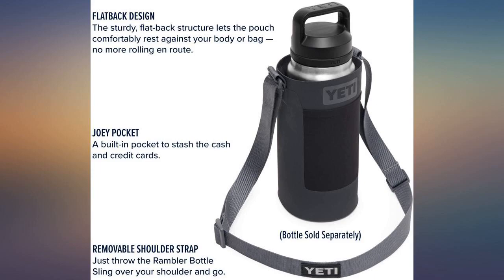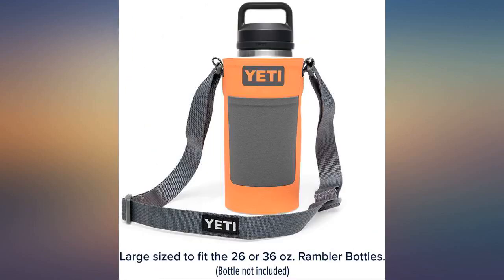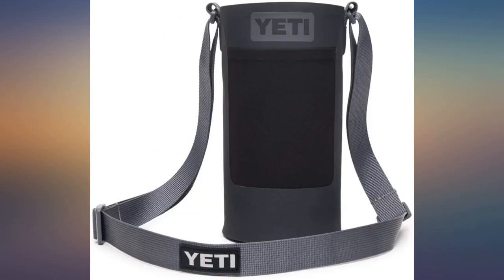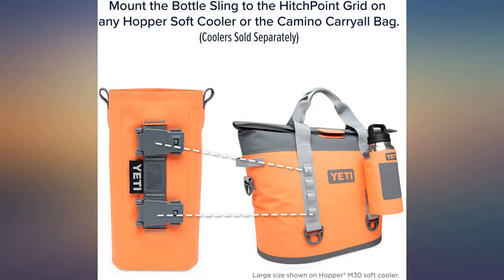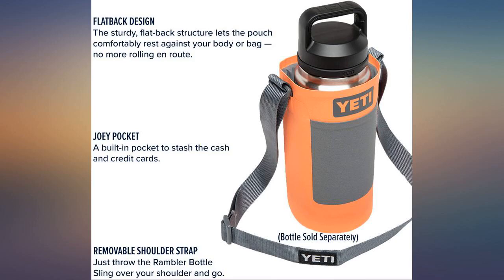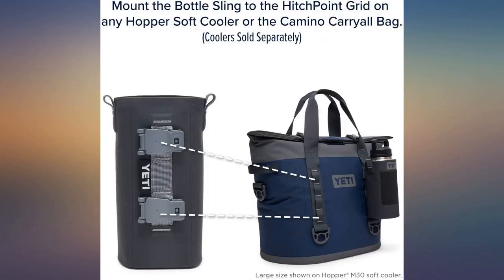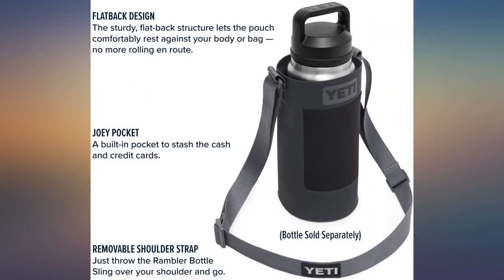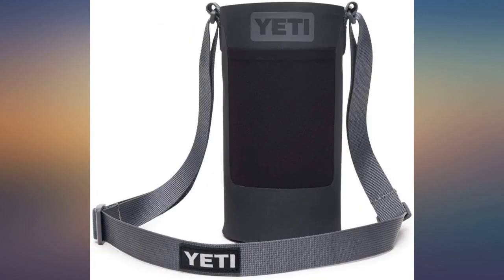YETI Bottle Sling for Rambler Bottles review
Main Features:
The YETI Bottle Sling is the simple solution to transporting your Rambler Bottle hands-free. Mount it to the HitchPoint Grid on any Hopper Soft Cooler or the Camino Carryall Bag. If you’re lookin’ to hike light, clip on the removable carrying strap and sling it over your shoulder. The sturdy, flat-back structure lets the pouch comfortably rest against your body or bag — no more rolling en route. The Small size fits the Rambler 18 oz. Bottle. (Rambler Bottle sold separately)